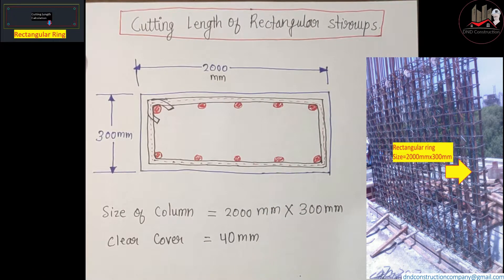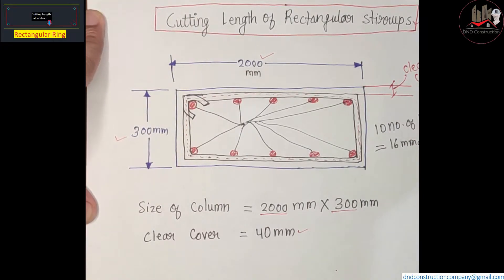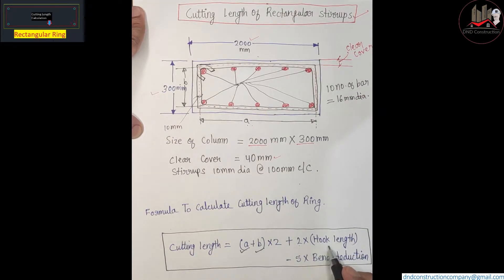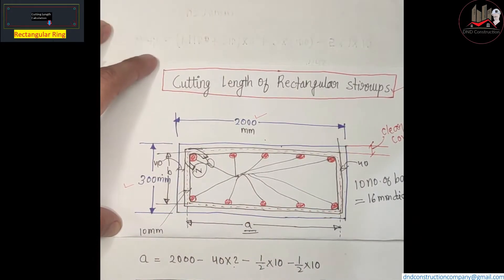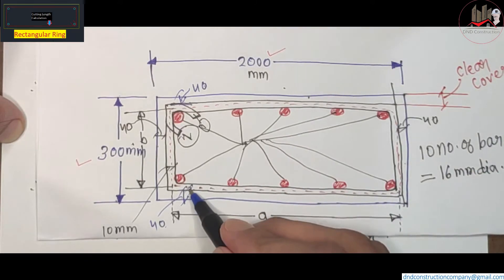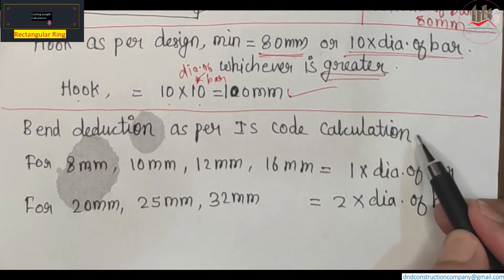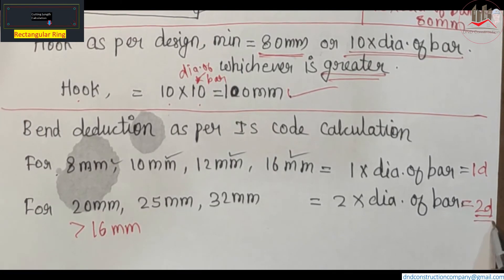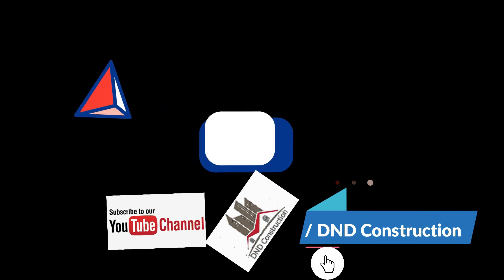Cutting Length of Rectangular Stirrups I Stirrups cutting length calculation I as per IS code 456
Cutting length of rectangular stirrups
stirrups length calculation
In this video, we talk about how to how to calculate the cutting length of stirrups as per IS code

This video covers all these topics
- Cutting length calculation for Rectangular stirrups
- Hook length calculation
- bend deduction calculation
- cutting length formula
- Cutting length for BBS

The Content in this video is strictly for educational and informational purposes and is not intended to be advice or recommendation of any kind whatsoever.
About Channel:
DND Construction: This channel has Technical & Practical construction videos on Civil Engineering from field experience by Er. Narendra Patle

✌Narendra Patle 👷‍♂️